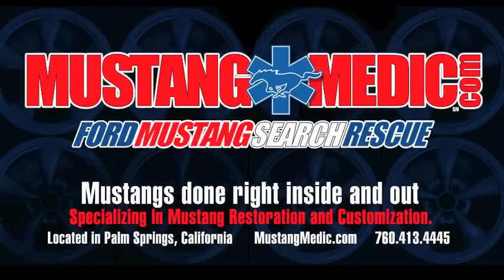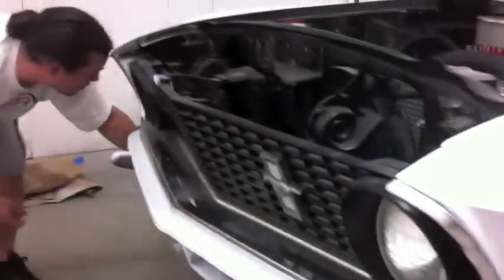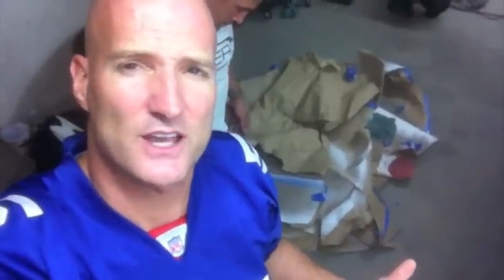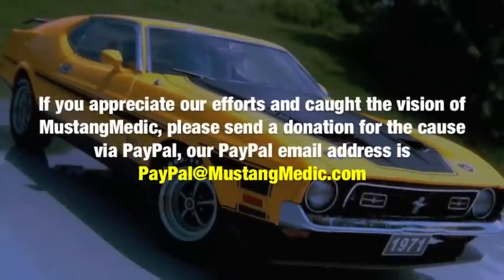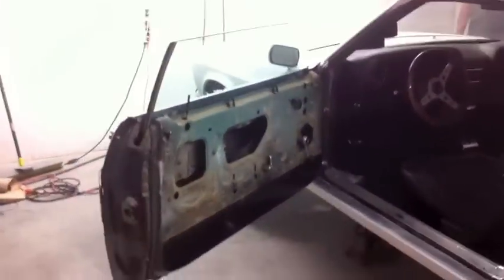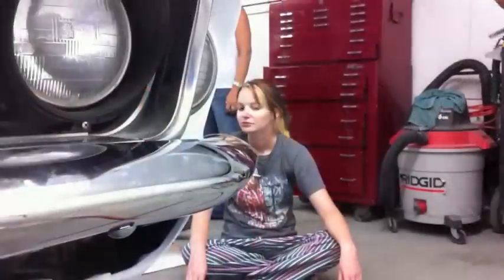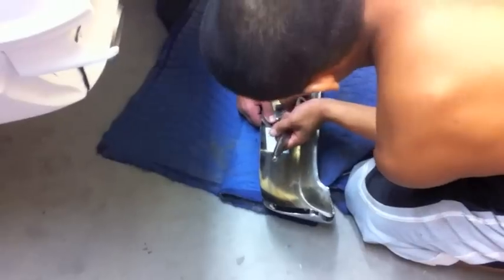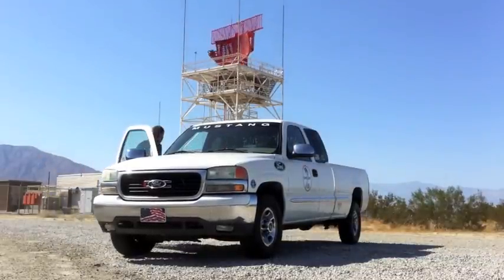Day 52 - At Night - The 1969 Ford Mustang Coupe Project - New Chrome Bumpers and Primed